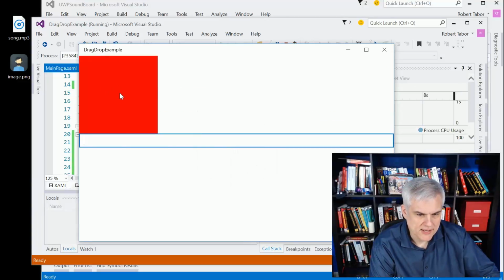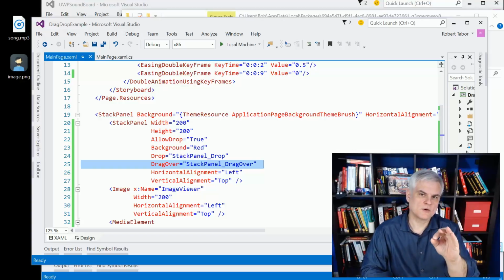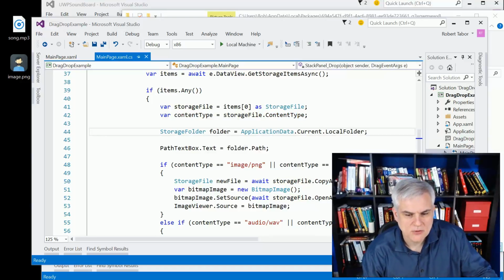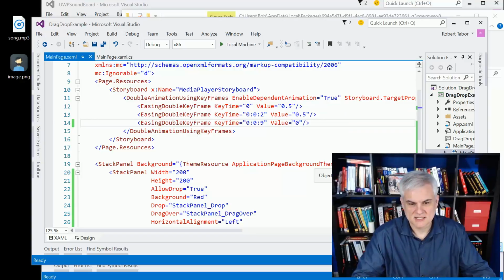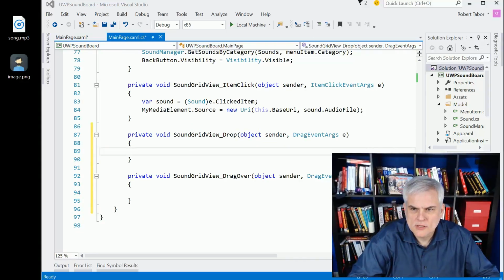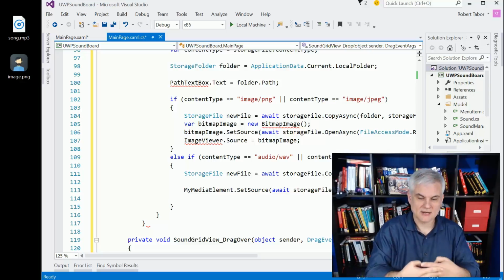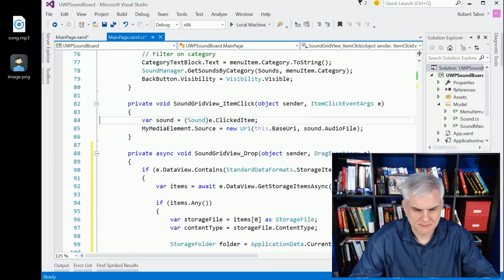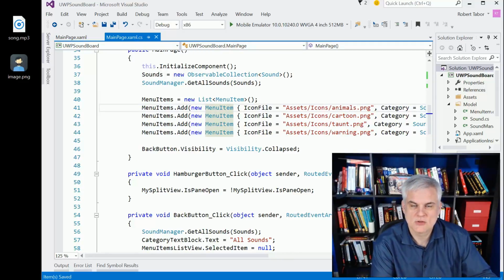UWP 053 | UWP SoundBoard: Adding Drag-and-Drop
In this fourth video, Bob demonstrates how to add Drag and Drop to the application to allow a user to drag any sound file from their desktop into the app to play it back.

Microsoft Channel 9 Course: Windows 10 Development for Absolute Beginners --- Video 53 | UWP SoundBoard: Adding Drag-and-Drop